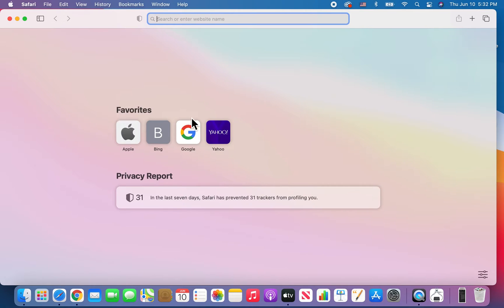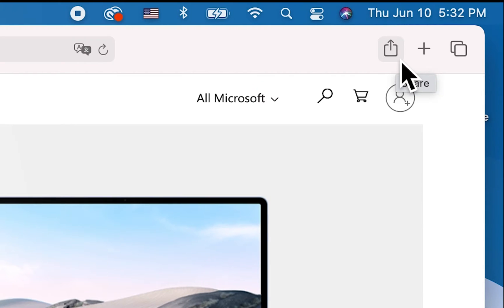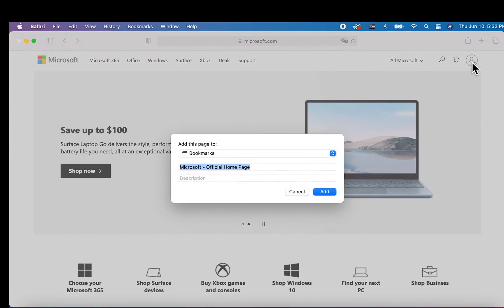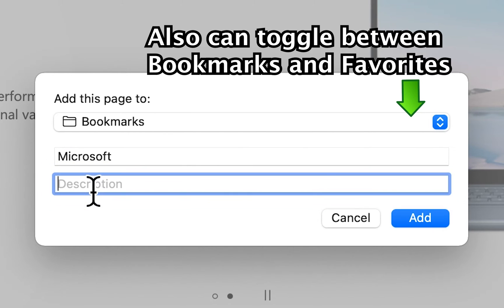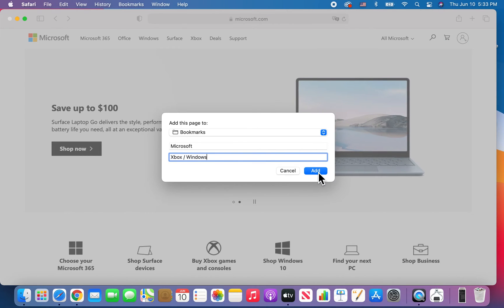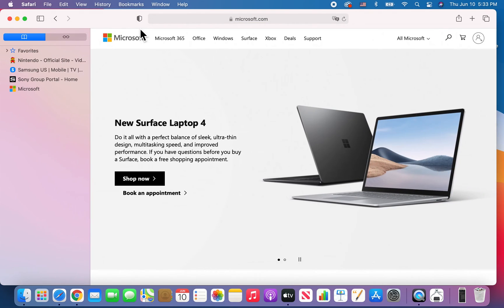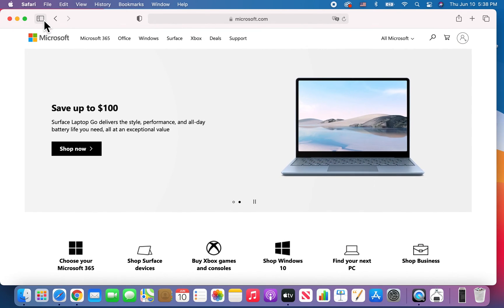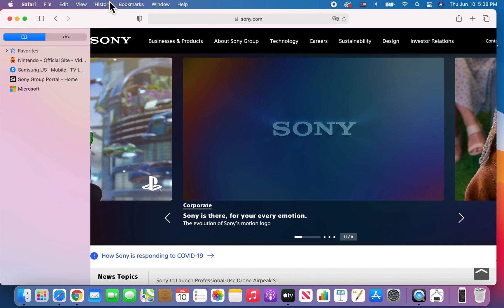Mac Safari: How to Add Bookmarks & Access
How to add and access bookmarks on Safari for Mac. MacBook Pro 16 used, but works on all modern Macs.